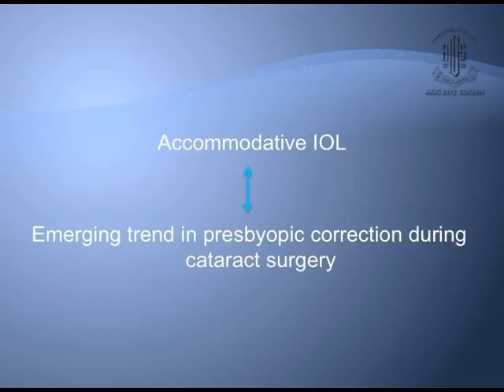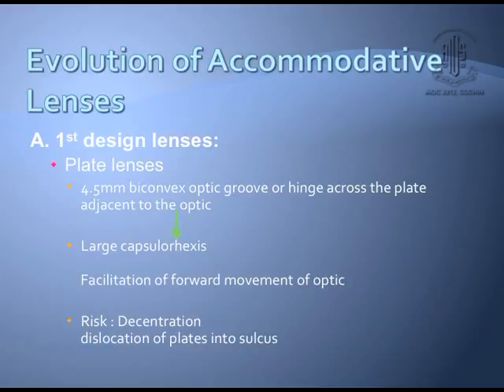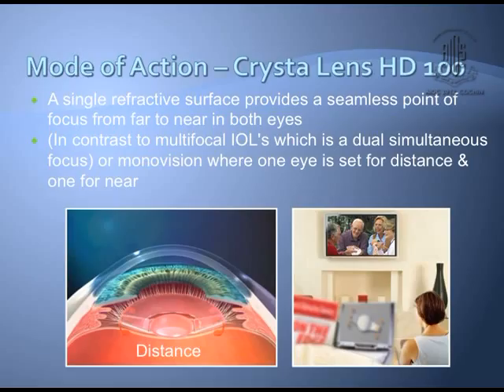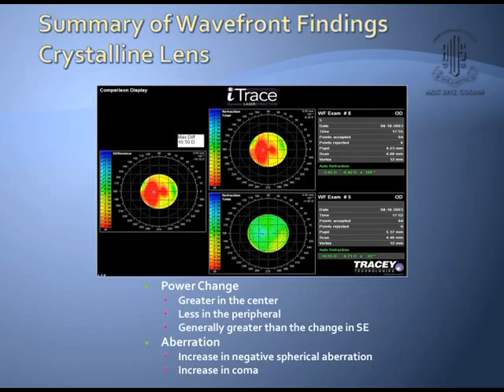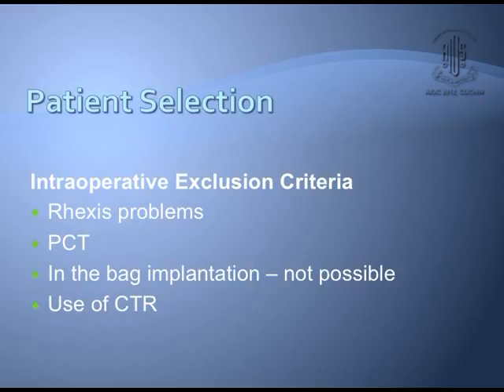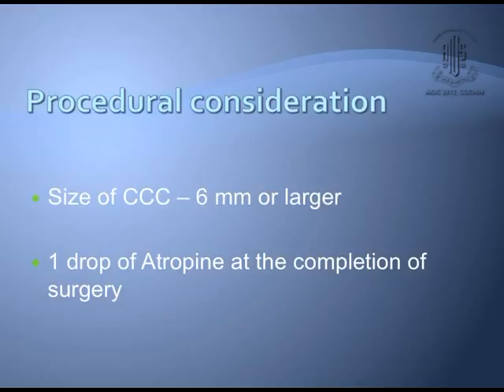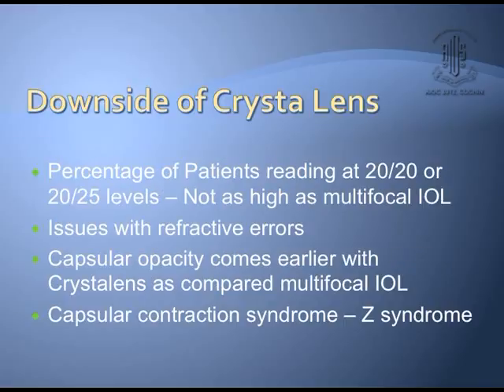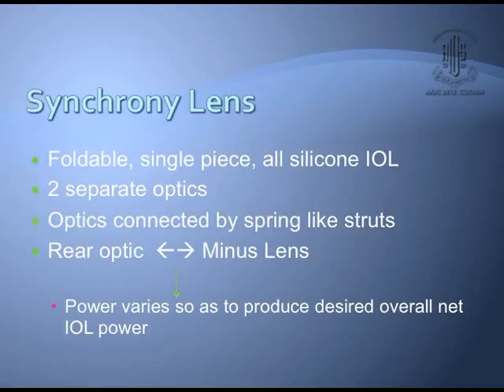Dr Rajiv Choudhary